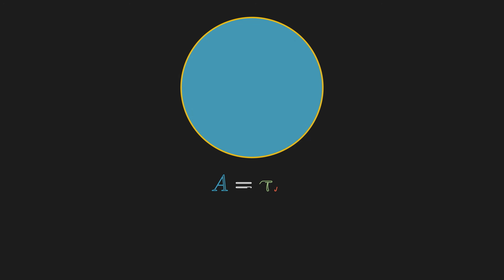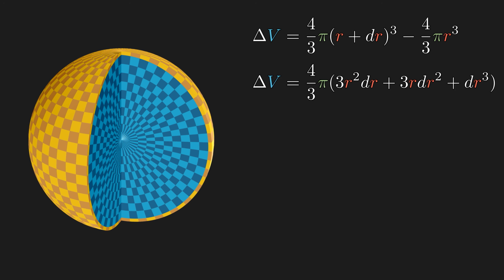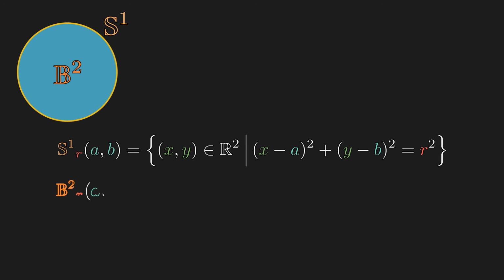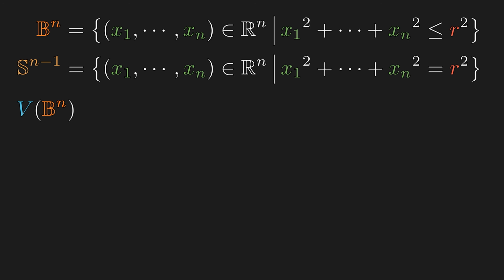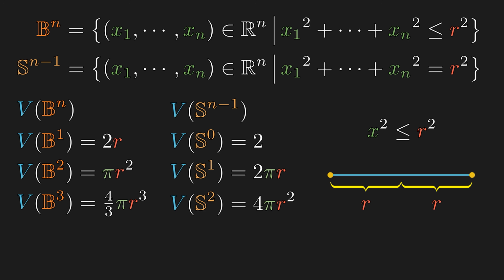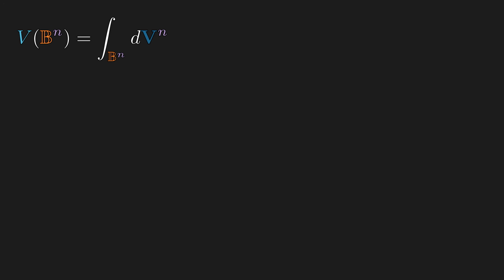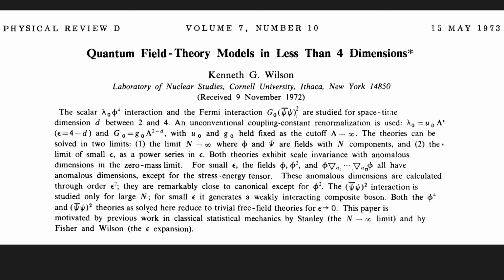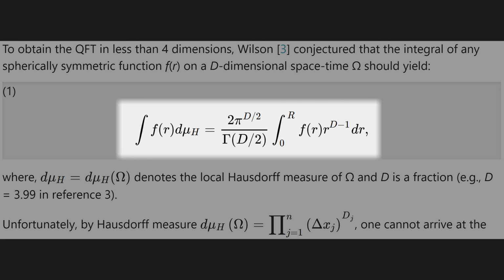Derivative of Volume = Surface Area (In Any Dimension? Even Fractional Dimensions?)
Derivative of the volume of a sphere is the surface area. Does this relationship hold for any dimension? Can we push this result to work for fractional dimension as well?

Yong Tao's paper outlining potential failure of Wilson's conjecture, and the mathematical framework needed to make it work

Chapters:
00:00 Intro
00:22 Derivative of Volume = Surface Area
02:05 n-Ball and (n-1)-Sphere
03:21 Generalized Volume
04:31 Volume of Ball and Sphere
06:58 Does it work for fractional dimension?

Corrections:
05:20 dummy variable and the limit of integration needs to be different